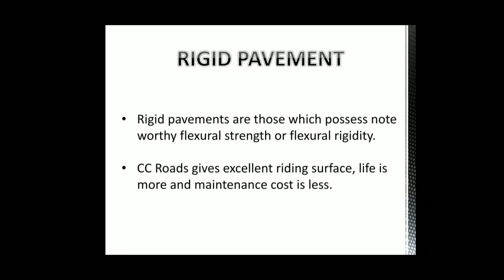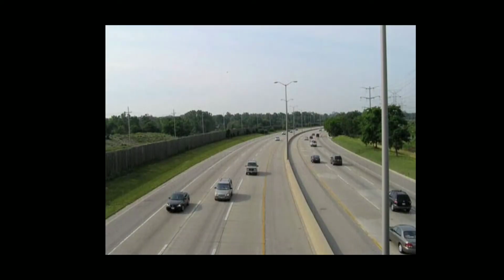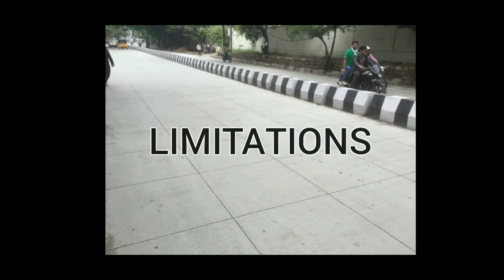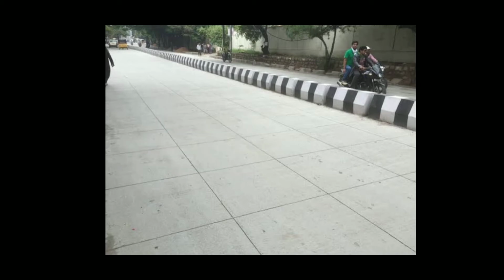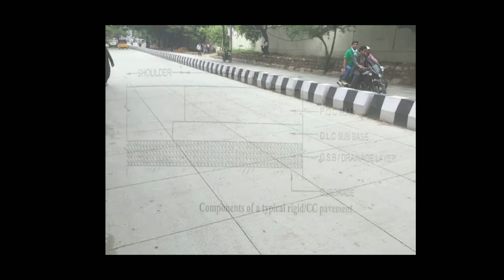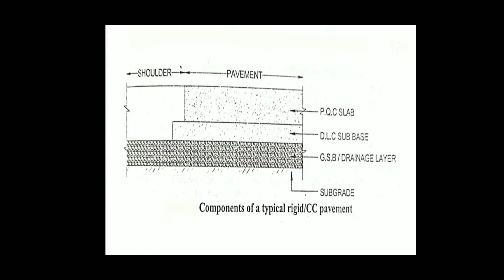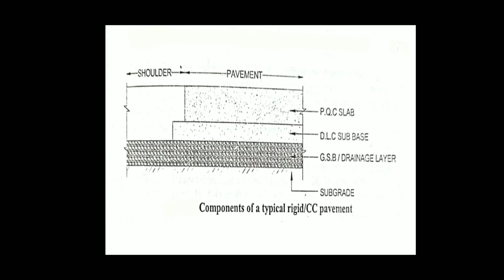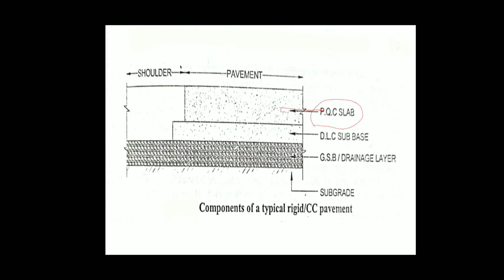rigid pavement | highway engineering | civil engineering